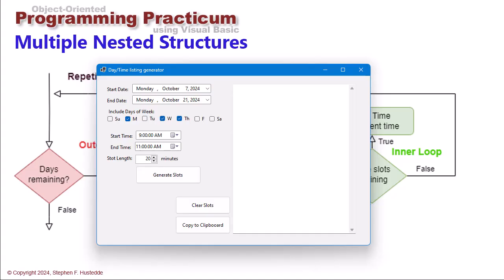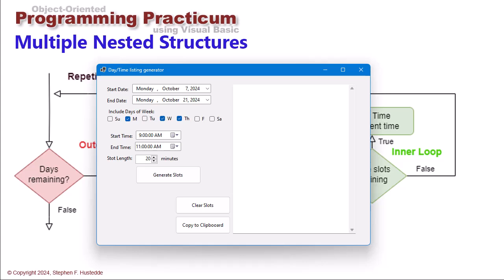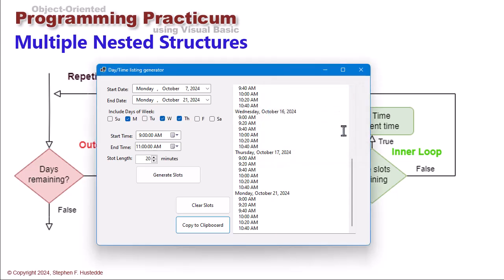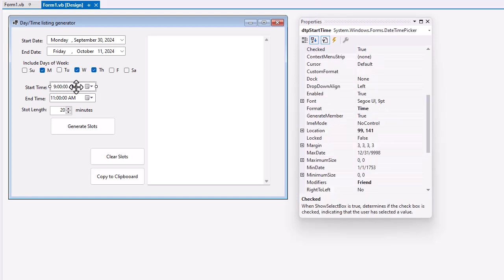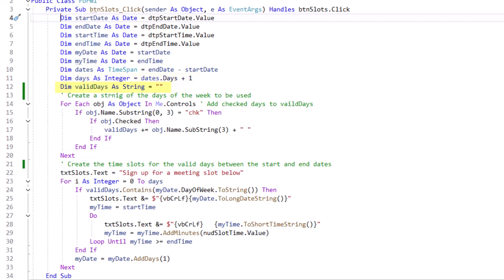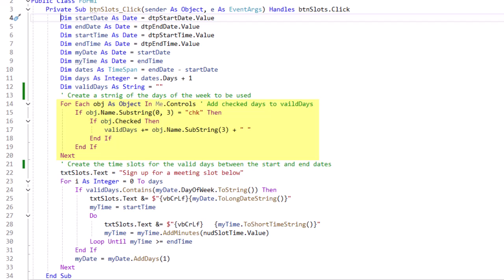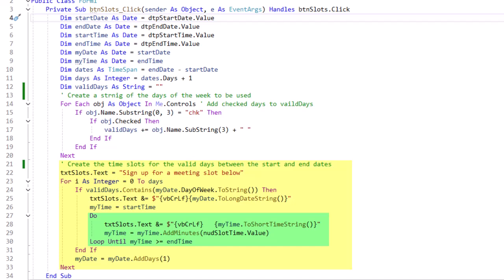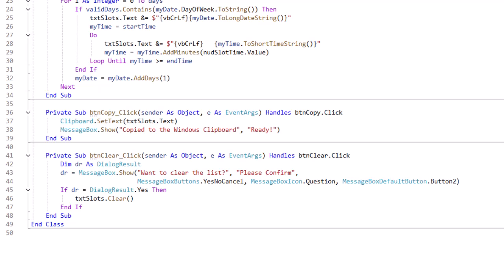OOP Programming (VB) - 08E Multiple Nested Structures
Object-Oriented Programming (VB) - 08E Multiple Nested Structures
An algorithm may benefit from multiple levels of nested structures whether conditional or repetitions. This is demonstrated in an application that prints time slot intervals for days that meet specified days of the week between two dates.